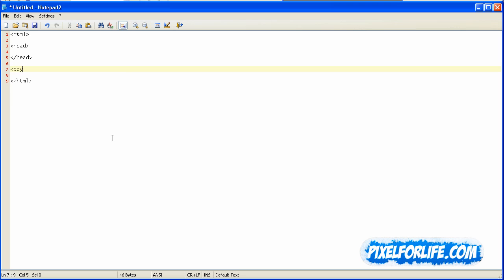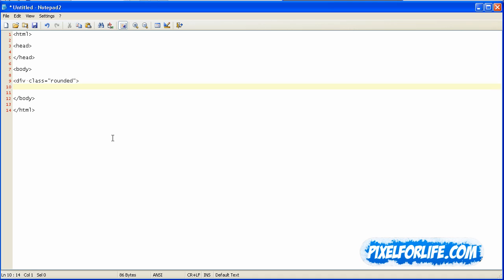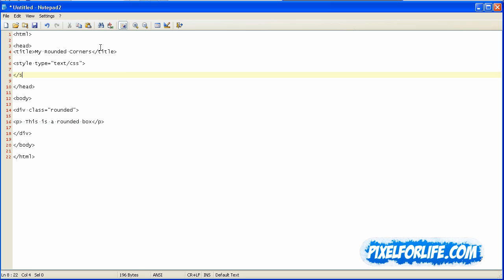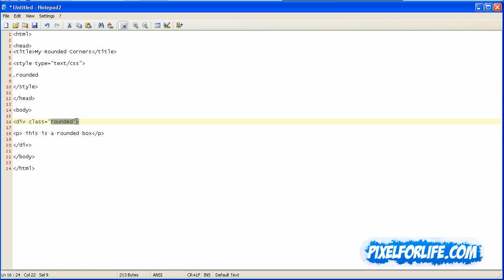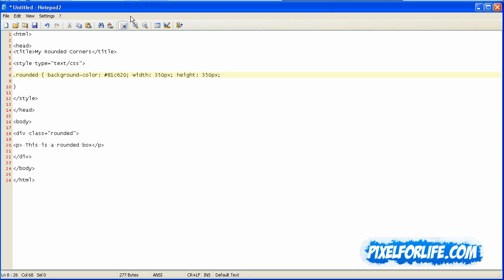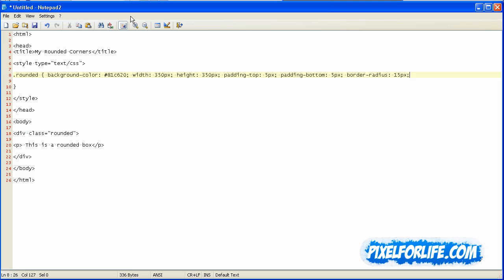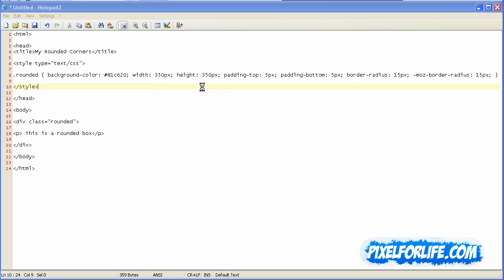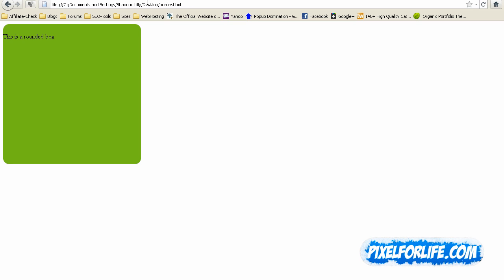CSS 3 Rounded Borders / Corners Video Tutorial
In this lesson we dive into css 3 and show you how to create rounded borders with your css. This is an awesome technique and easy todo!